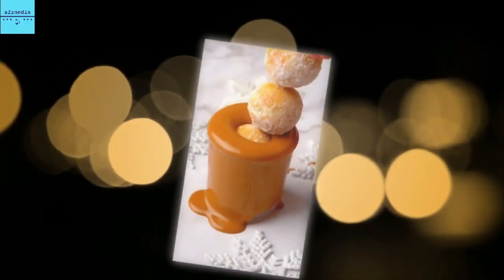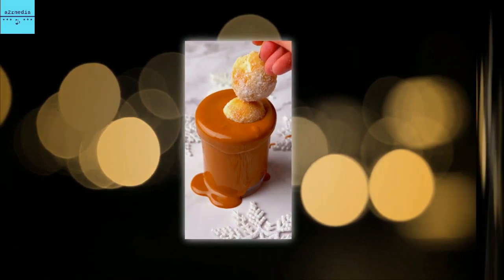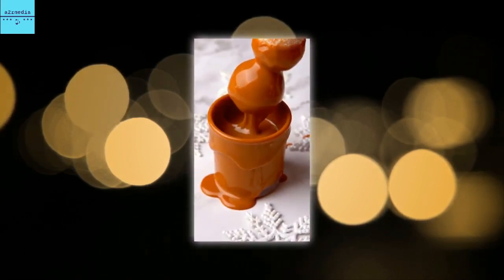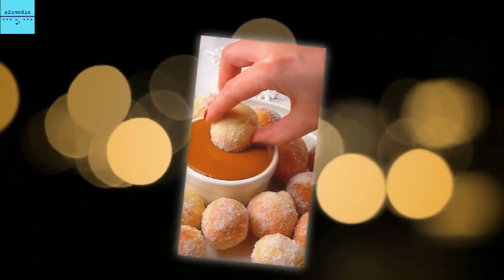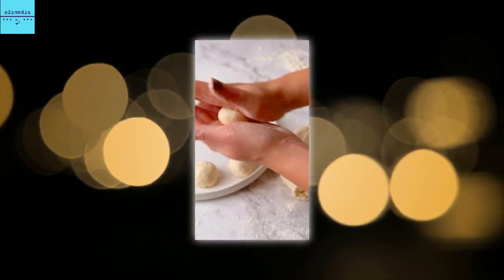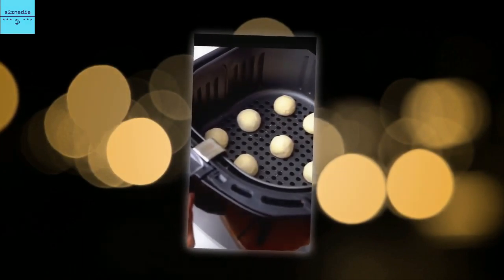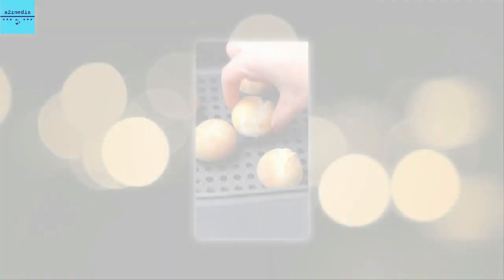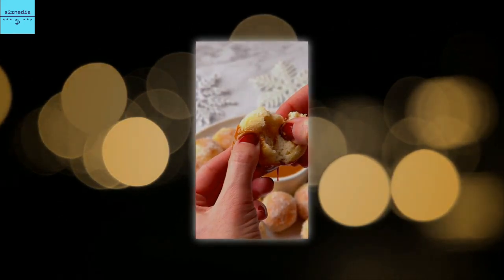A food blogger has revealed how to make doughnuts in an air fryer with just two ingredients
Known as The Suga Fix on social media, Emma, from London, posted a recipe on Instagram on how to make the delicious-looking sweet treats.

Nicknamed 'Dessert Mash-up Queen', the cooking sensation described the doughnuts as her 'new obsession' before adding 'all you need is Greek yoghurt & flour…& an air fryer!'

To make the stripped-back recipe you will need 200g self raising flour and 250ml of Greek Yoghurt - plus butter and caster sugar to finish them off, and Lotus Biscoff spread if you want a dip.

Emma said: 'Mix together the yoghurt and flour until a shaggy dough forms. Knead on the counter for 3 mins, add flour if it's sticky. Use a spoon to cut small pieces of dough, then roll into balls.

She added:  'Spray your air fryer basket with vegetable oil, then put in 12 balls. Fry at 200c for 12-15 mins (if the inside is doughy they are not done yet).

'Brush the dough holes with melted butter, roll in sugar & enjoy!'

Footage shows Emma presenting the small doughnuts before scattering them in sugar and dipping them into a liquidised Biscoff spread.

One person commented: 'Really? Just the flour and yoghurt.. doing it now.'

A second added: 'Is that all? Yogurt and flour to make donuts? Wow! Must be nice and soft! I'll have to try this.'

While a third wrote: 'These are worth buying an air fryer for!'

The news comes after thousands of online chefs have taken to TikTok to show what they can do with an air fryer.

One TikTok user revealed how they made a savoury bake in the style of Greggs.

Footage shows Jen, known as @airfry_jen on the global platform, making the British chain's popular pasty - which she claims is very close to the real thing.

In the video description, which is directly underneath the clip, she wrote:  'My version of a Greggs sausage & Bean melt... without the sausage... Cheese and Bean Pasty cooked in the air fryer.

The TikTok cook starts the clip with getting the ingredients out, which includes grated Red Leicester cheese, a tin of Branston baked beans and Puff Pastry from Sainsbury's.

The Daily Mail revealed before Christmas that one in five families were expected to opt for air fryers rather than ovens to cook Christmas dinner in a bid to cut energy bills as the cost-of-living crisis bites.